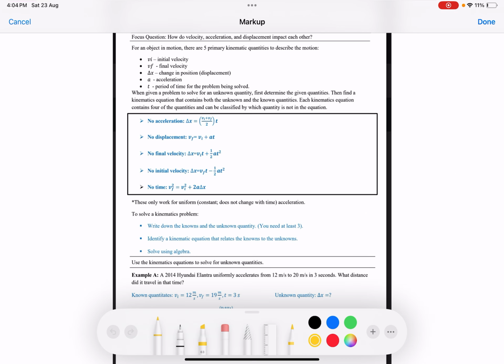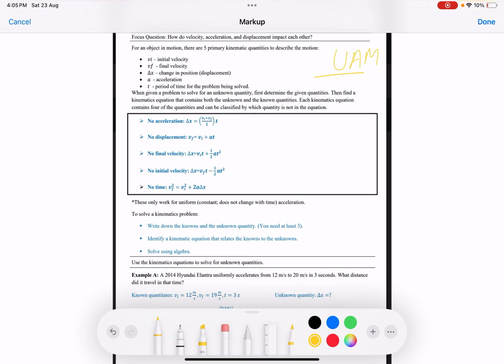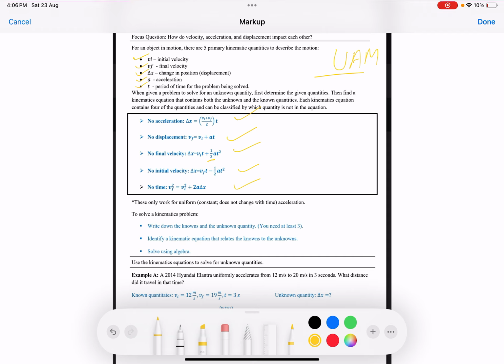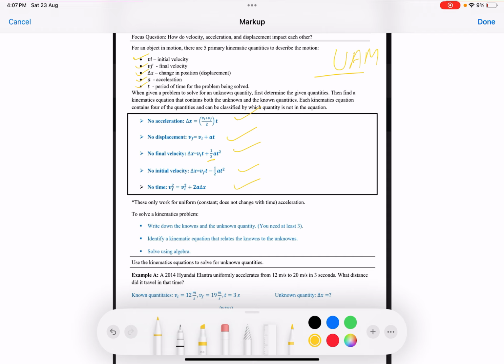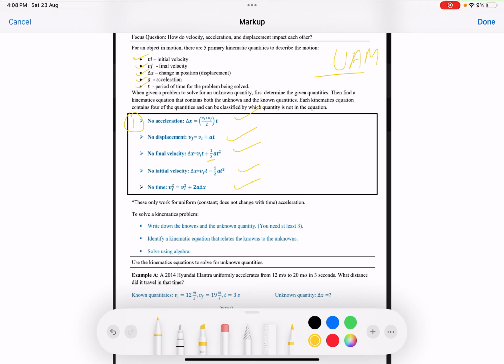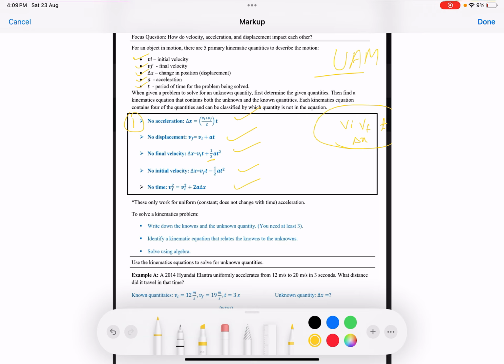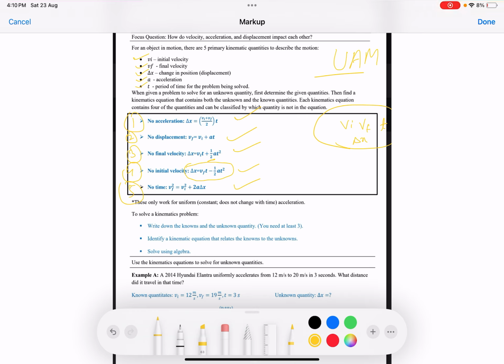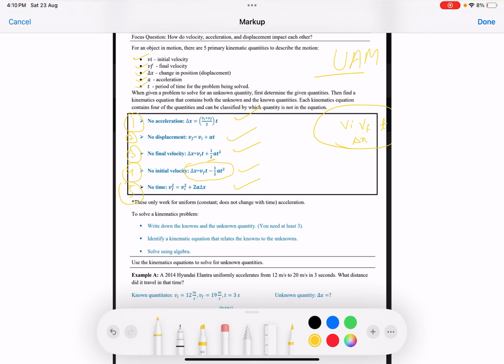Struggling to solve UAM Problems of kinematics section of AP Physics 1 ?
This video deals with problem solving skills required to tackle a challenging topic in AP Physics i.e Uniformly accelerated motion in kinematics section of AP Physics.If you are a highschooler enrolled in ap physics 1 than this video is for you.

1.2 Kinematic Equations
Focus Question: How do velocity, acceleration, and displacement impact each other?
For an object in motion, there are 5 primary kinematic quantities to describe the motion:
• vi - initial velocity
• uf - final velocity
• xf -xi- change in position (displacement)
a - acceleration
• t - period of time for the problem being solved.
When given a problem to solve for an unknown quantity, first determine the given quantities. Then find a kinematics equation that contains both the unknown and the known quantities. Each kinematics equation contains four of the quantities and can be classified by which quantity is not in the equation.

*These only work for uniform (constant; does not change with time) acceleration.
To solve a kinematics problem:
• Write down the knowns and the unknown quantity. (You need at least 3).
• Identify a kinematic equation that relates the knowns to the unknowns.
• Solve using algebra.
Use the kinematics equations to solve for unknown quantities.